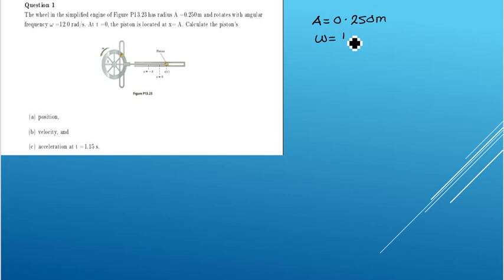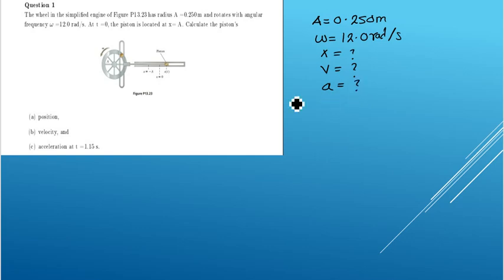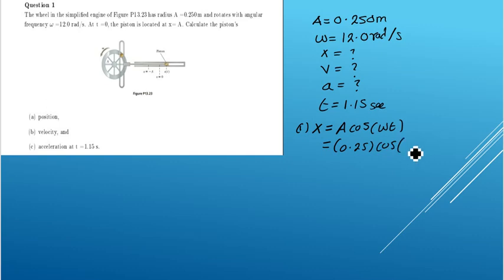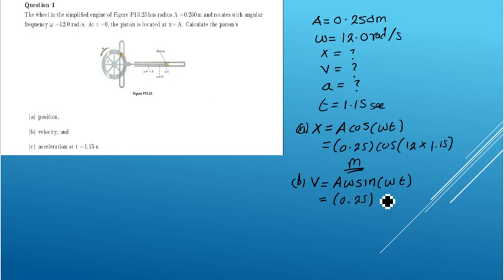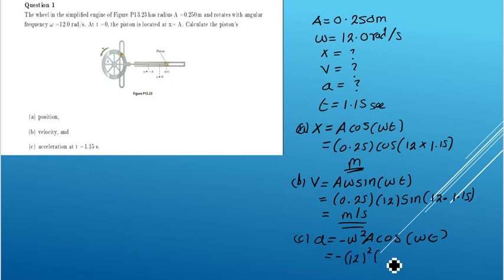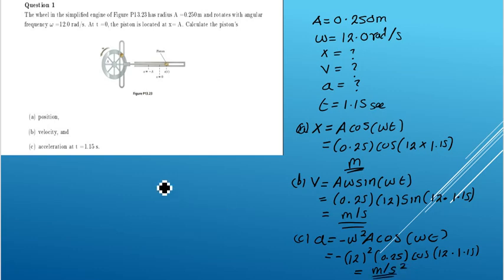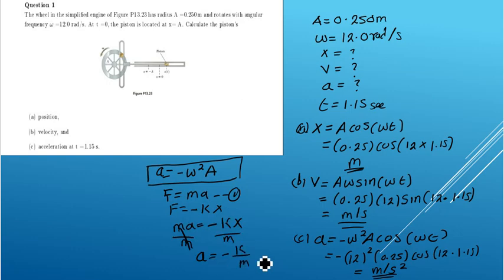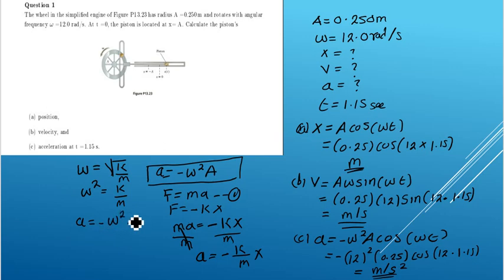Finding The Displacement, Velocity and Acceleration.